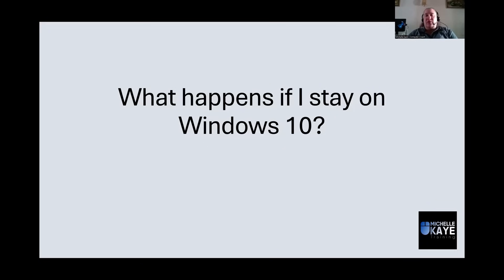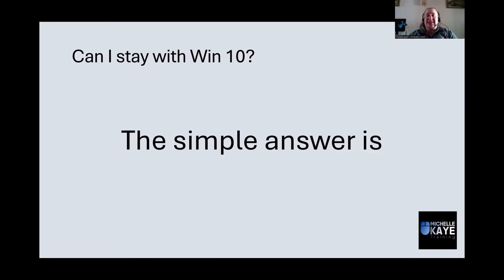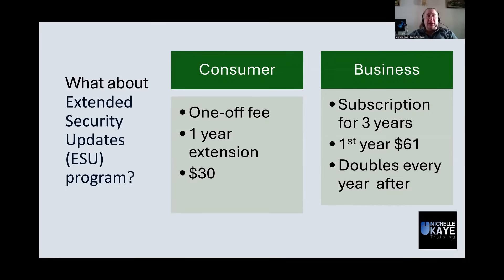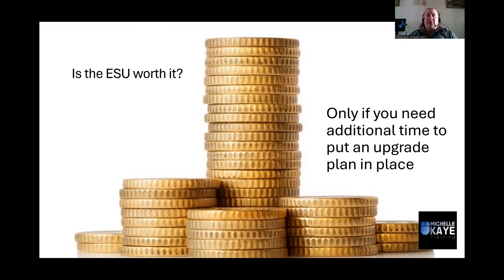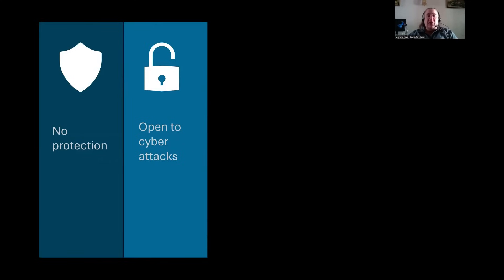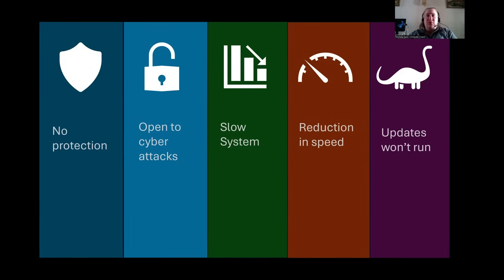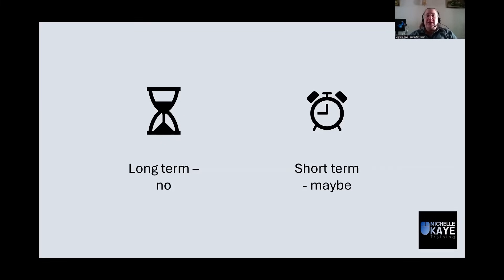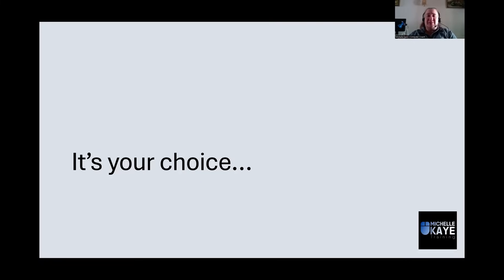What Really Happens If You Stay On Windows 10 After Support Ends?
Wondering what happens if you stay on Windows 10 after support ends in October 2025?

In this video, I break down your options and the real consequences of not upgrading to Windows 11. Learn about Microsoft's Extended Security Update (ESU) program, the costs for consumers versus businesses, and the security risks of running an unsupported operating system.

I'll help you understand whether staying on Windows 10 is a viable short-term solution or if you should start planning your upgrade now.

Get the facts you need to make the right decision for your personal or business computers.

00:00 What Really Happens If You Stay On Windows 10 After Support Ends?
00:14 Welcome Intro
00:38 Stay on Win 10?
01:24 Extended Security Update Program
02:35 Cost of staying on Win 19
04:23 Not a long-term solution
04:41 Short-term stop gap?
05:12 It's Your Choice
05:33 Questions?